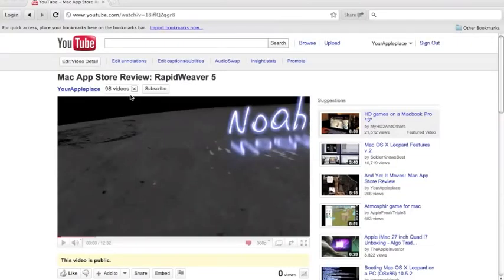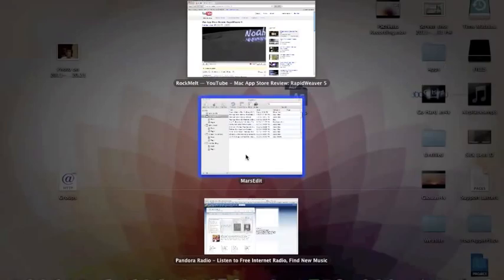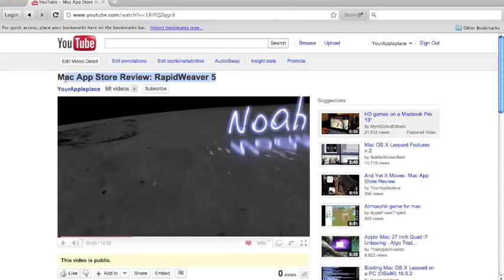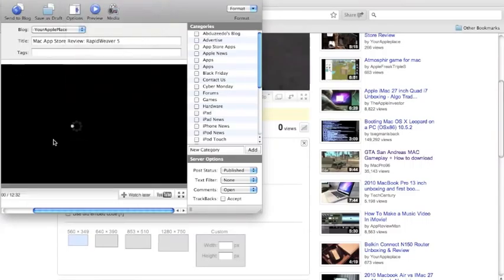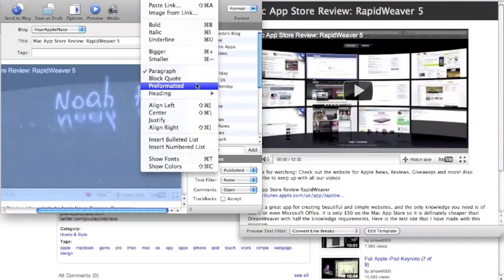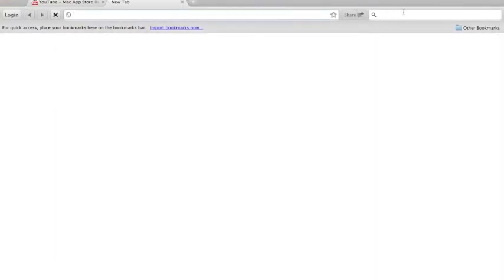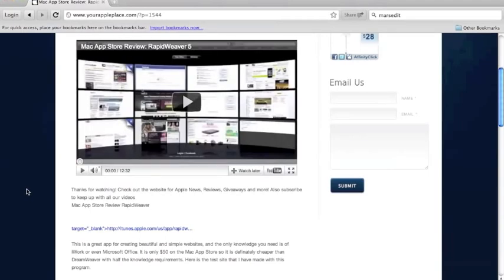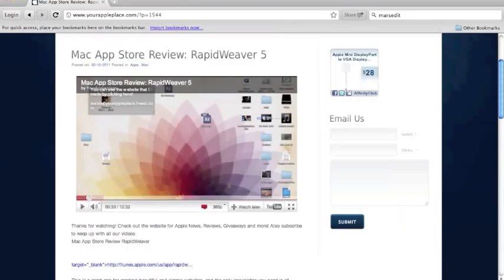MarsEdit Desktop Blogging Tool For Mac!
Check out the website for Apple News, Reviews, Giveaways and more!